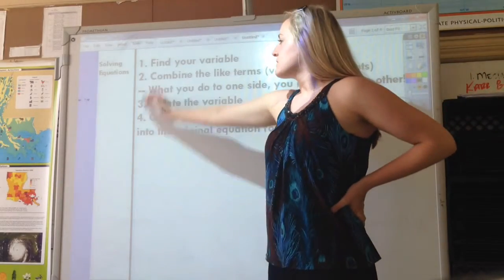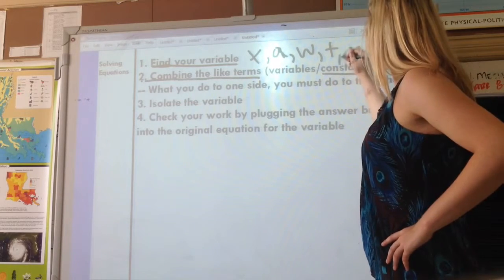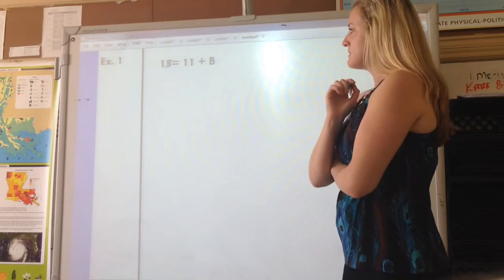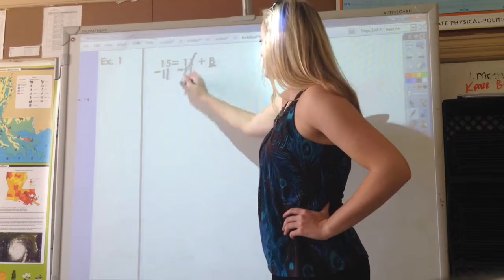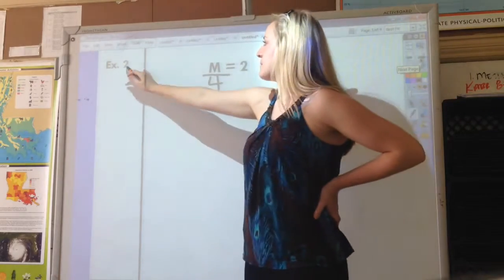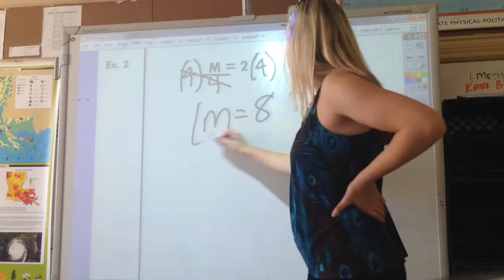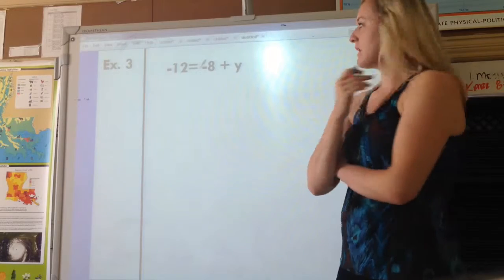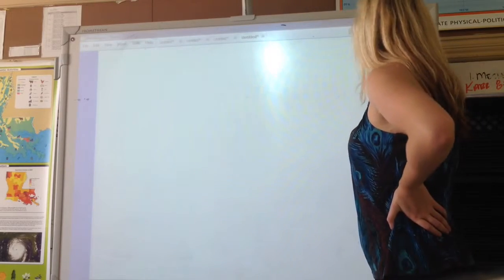Solving one step equations refilm